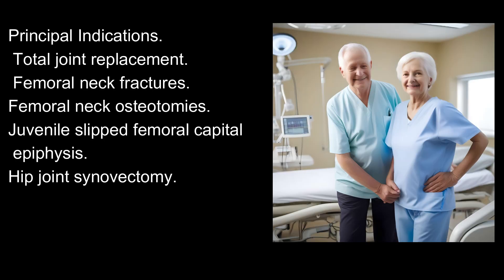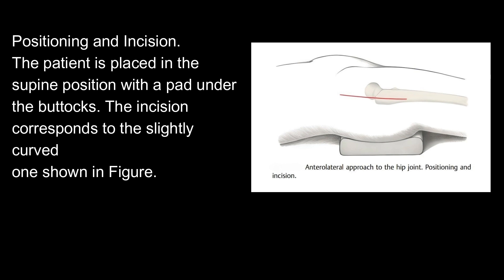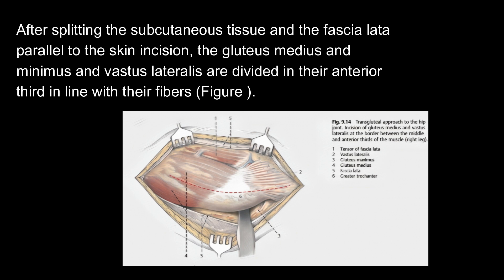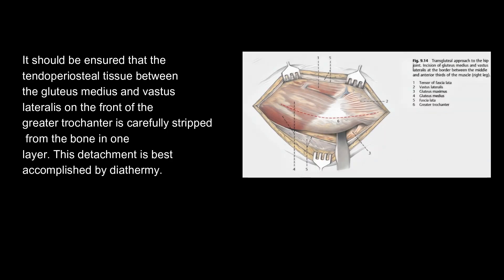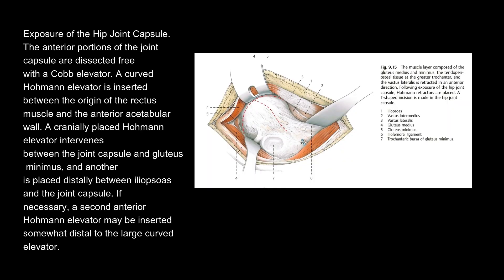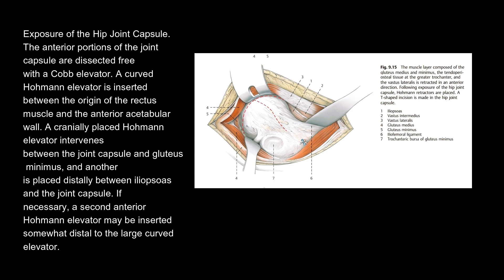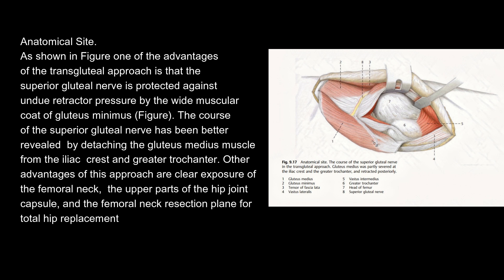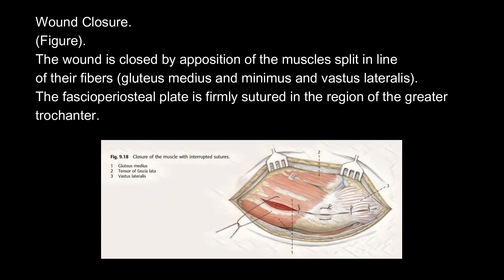Transgluteal approach to hip joint according to Bauer.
Transgluteal approach to the hip joint, according to Bauer.